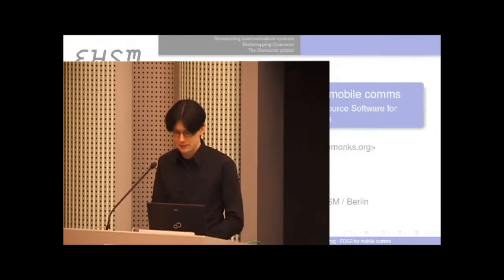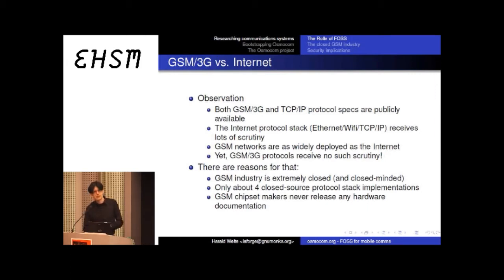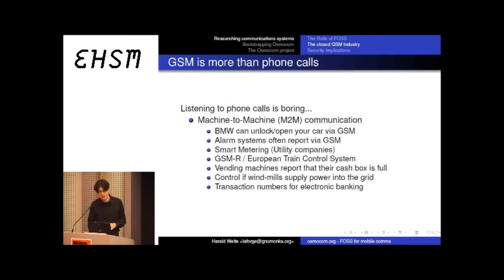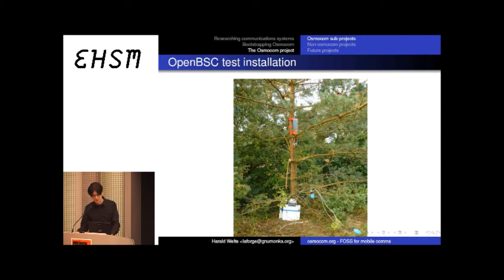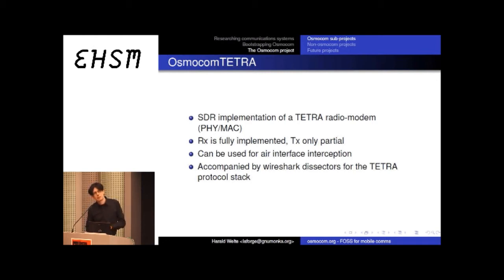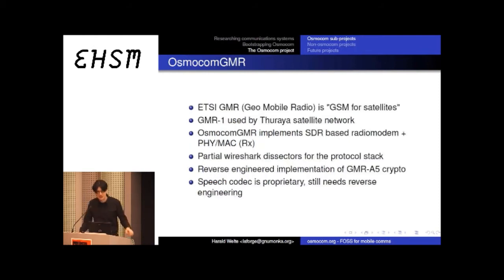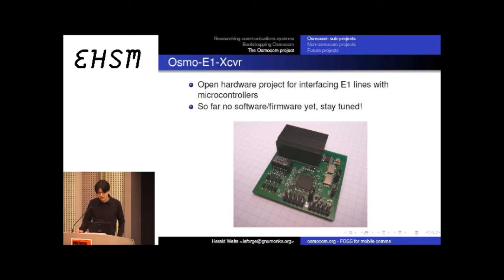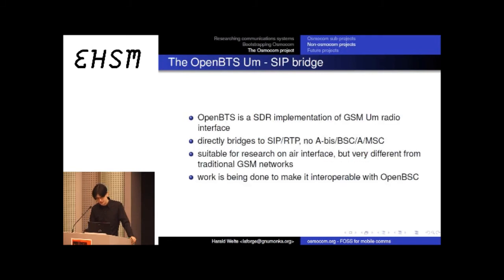Osmocom - Harald Welte . - ehsm - 2012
Harald Welte will present the Osmocom project he founded. In particular, there will be OsmocomBB, a free software GSM stack evolved enough to actually make phone calls and send SMS (plus all the possible explorations of the GSM system), and OsmoSDR, a small-size, low-cost software defined radio device.